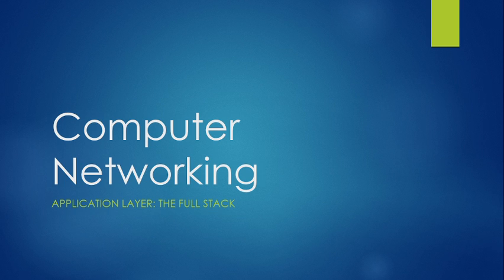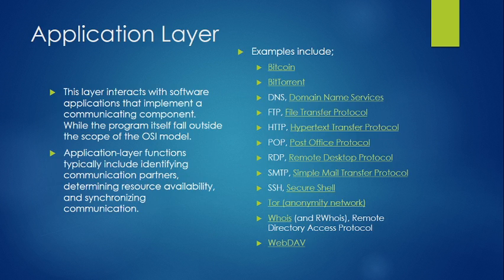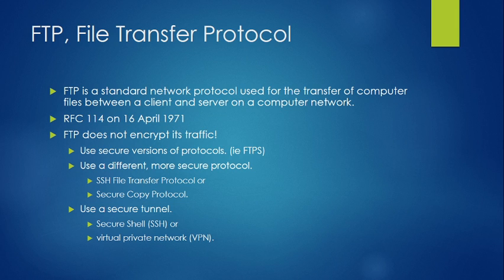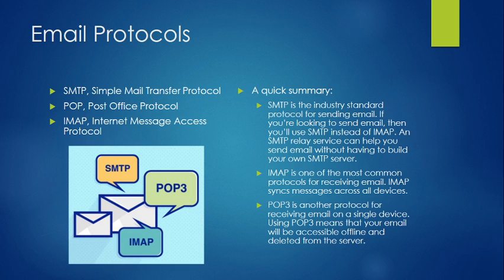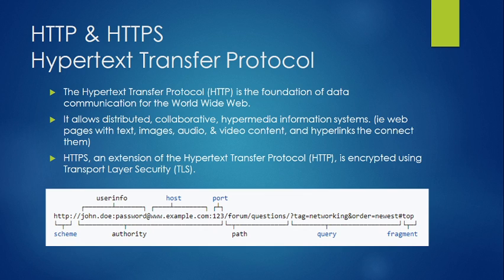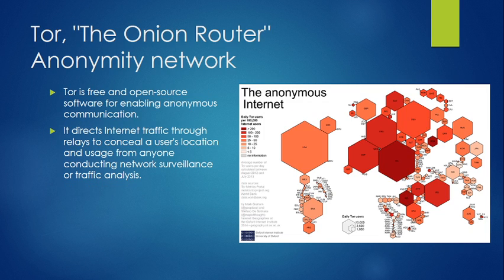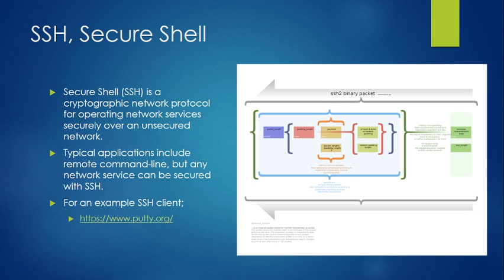Application (OSI Layer 7)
Outlines the top of the OSI model, the Application Layer. I examine some common protocols used across networks today including FTP, SMTP/POP, HTTP/HTTPS, BitTorrent, TOR, & Secure Shell.